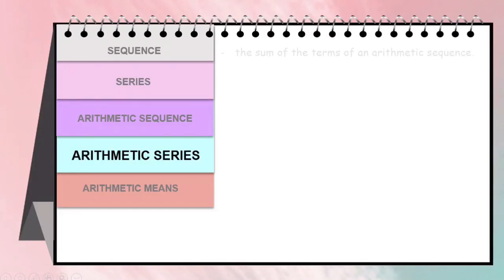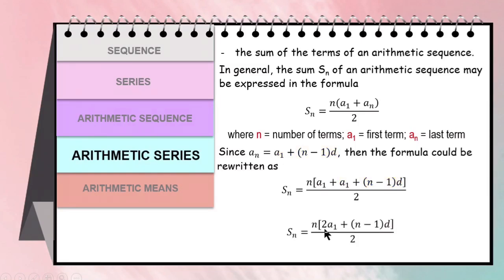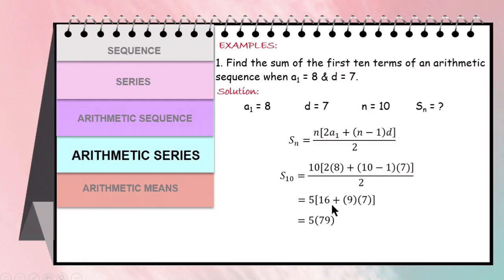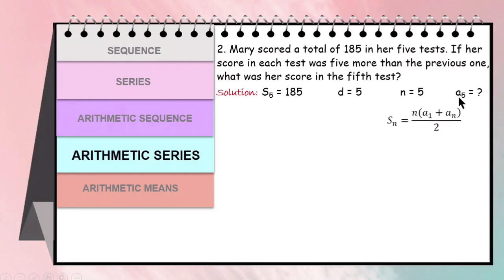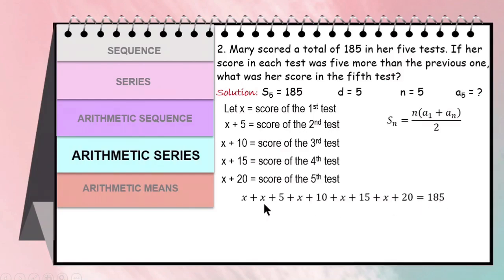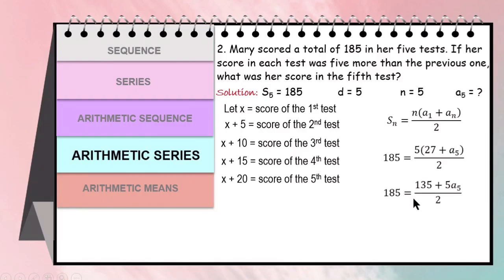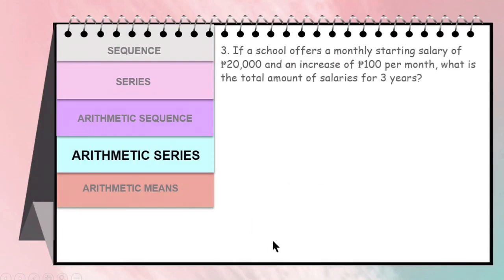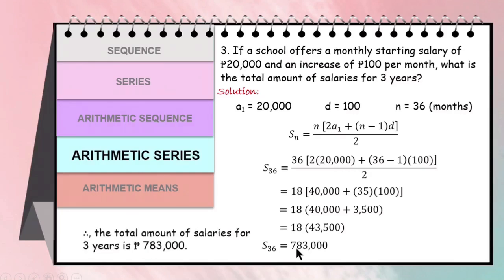Arithmetic Series || (Pre-Calculus)